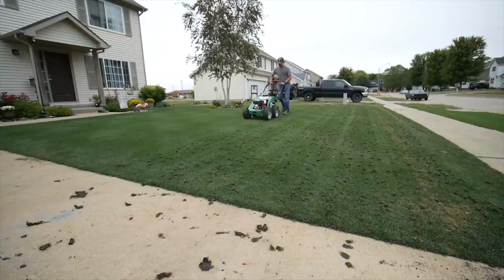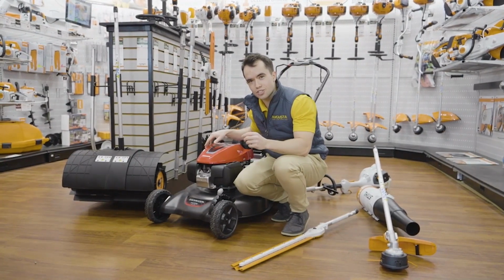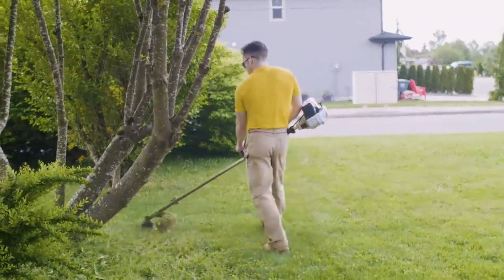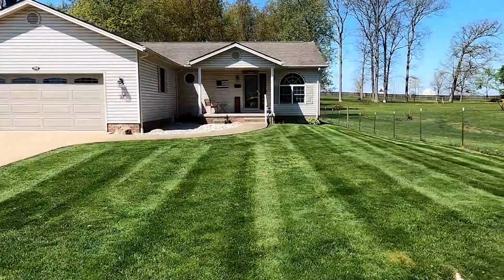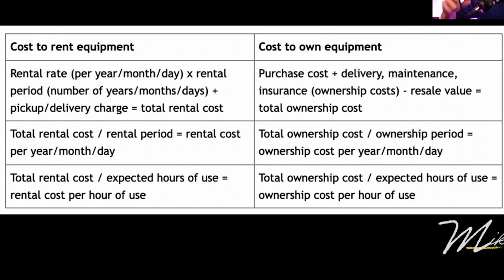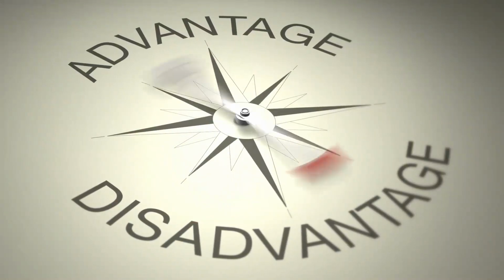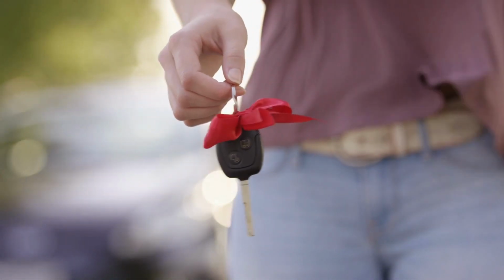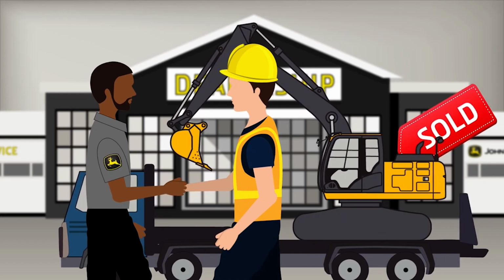How to Start a Lawn/ Landscape company with No Equipment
This video is about How to Start a Lawn Company With No Equipment

Yes, you heard it right. I agree that starting a lawn care company without any equipment may seem like a daunting task. But, it can be done with careful planning and a little bit of creativity. So, let me tell you how.
First, let’s get some crucial points cleared out.
A lawn company is a business that provides services related to the maintenance and care of lawns. These services may include mowing, trimming, fertilizing, aerating, seeding, and other activities to keep lawns healthy and looking their best. Lawn care companies may also offer additional services such as landscaping, irrigation, and pest control. Some companies may focus on residential lawn care, while others may serve commercial clients, such as businesses and public parks.

About Us!
We go over different side Hustles and how to actually make money from them. Having very little  to no money and even very little experience. No need to buy a course, everything on this channel is Free :)